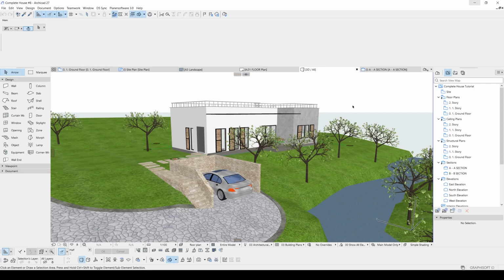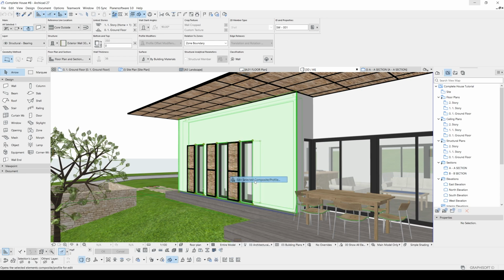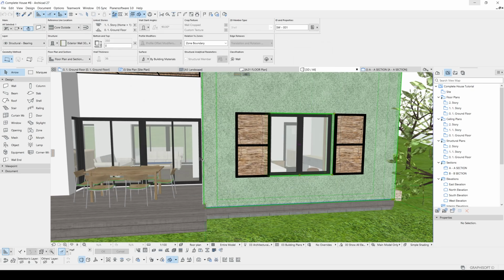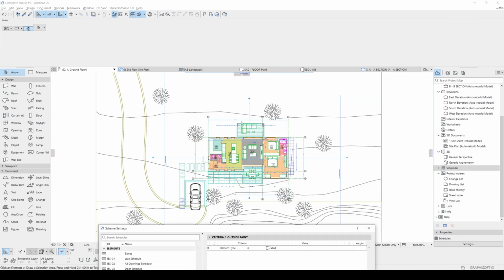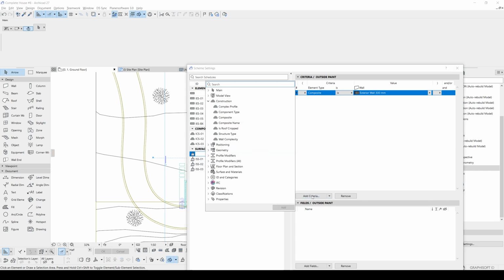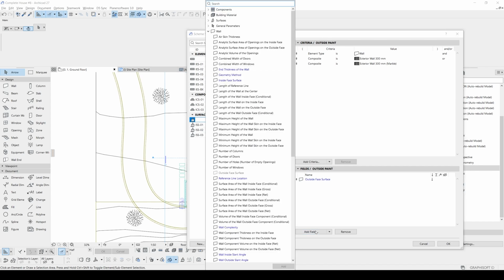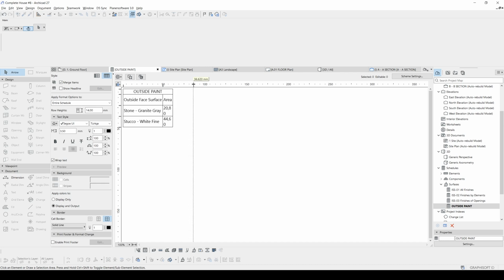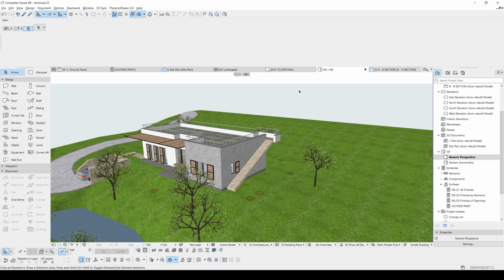Wall Outside Painting Area Calculation in Archicad